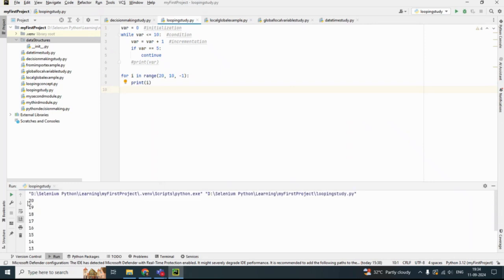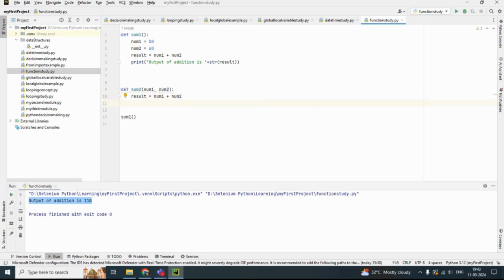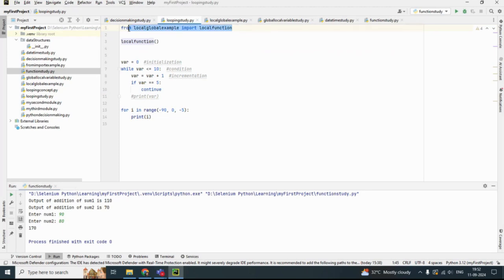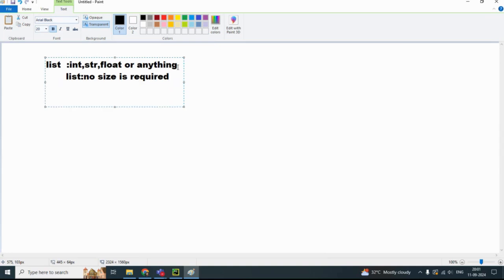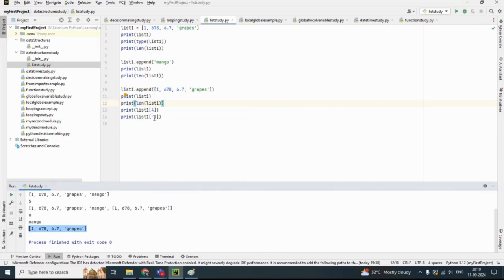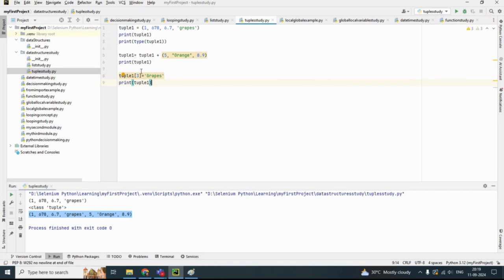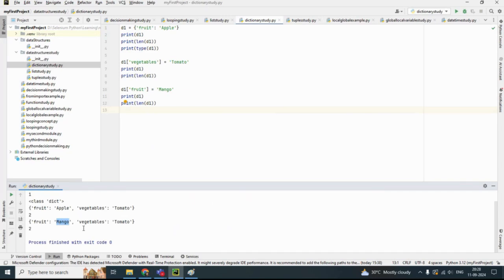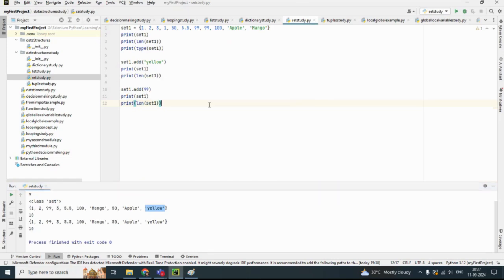Selenium With Python Class 3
Python if, else and else-if Statements
Python Loops
Python while and for loop
Break, Continue and Pass
Python Date and Time
Python Functions
How to create and call a function
Global vs. Local Variables
From and Import

Many beginners and experienced software testing professionals have some doubts about what the average salary for QA automation is testing professionals.